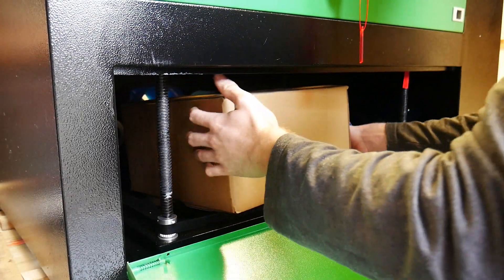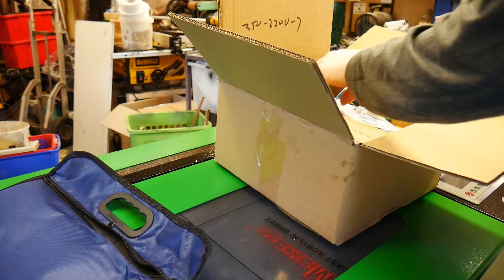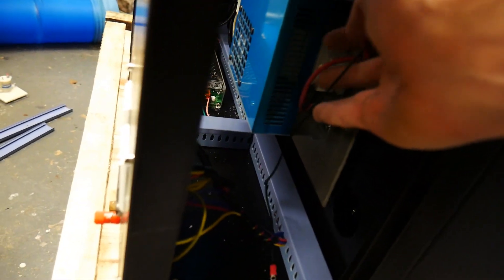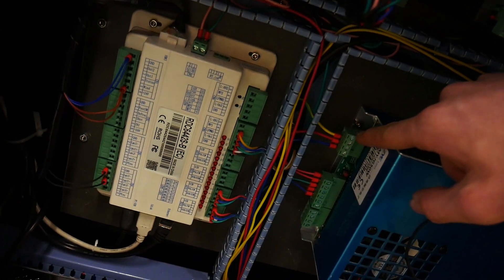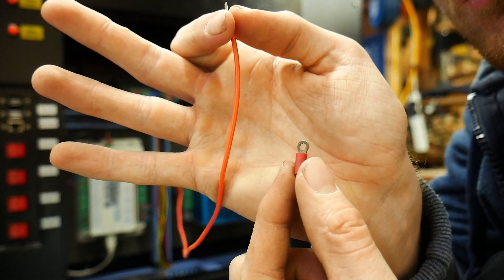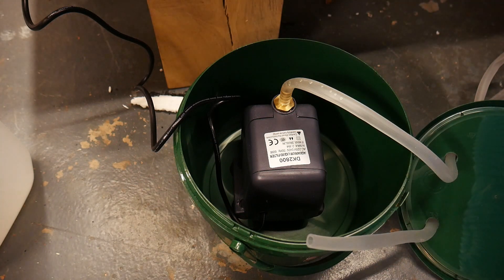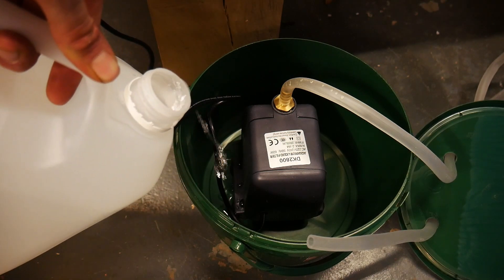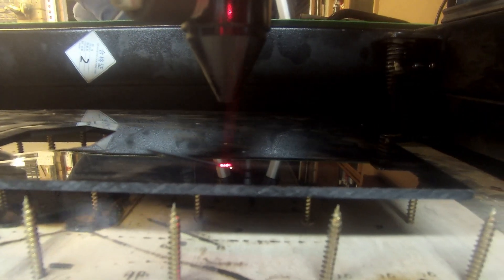Taking a look at my new 50w laser cutter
In this video, I set up my 50 co2 laser cutter.

Track Name: "INSETR TRACK NAME HERE"